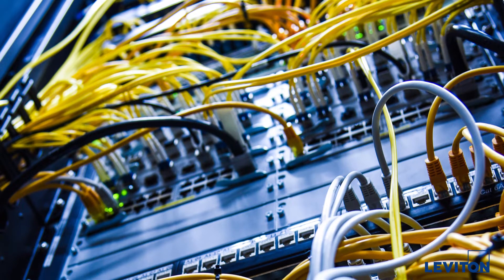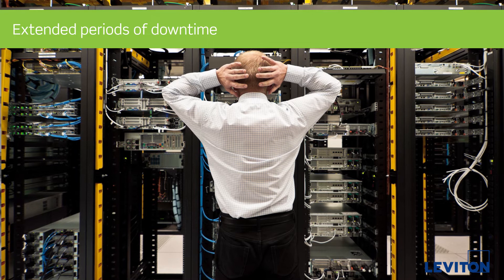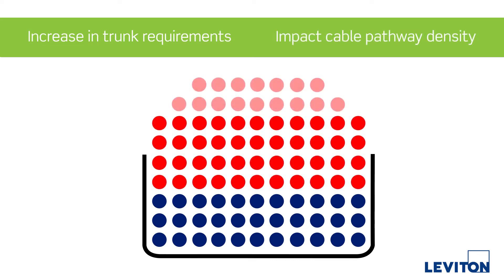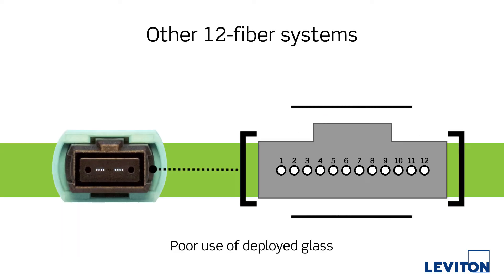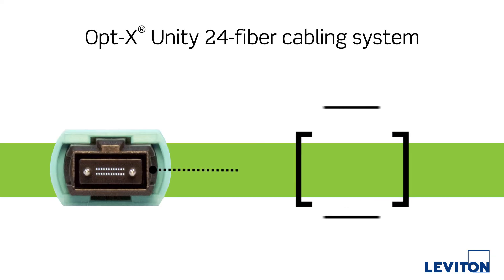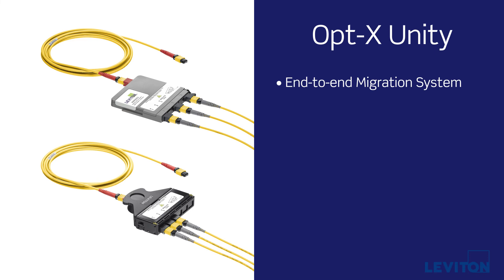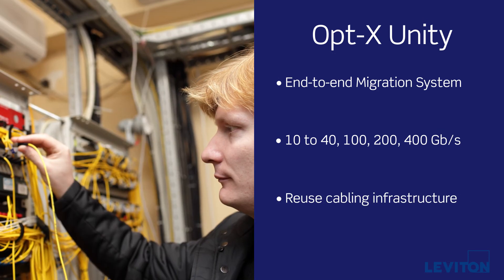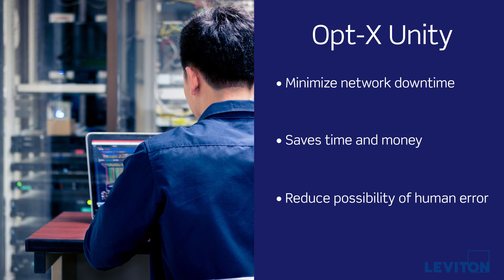Opt-X Unity Fiber Optic Migration System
Update your data center to meet new high-speed applications with the Leviton Opt-X® Unity Fiber Migration System — a single, simple connectivity solution that reduces cost and saves time by reusing the fiber backbone. This makes it easy to migrate from 10 to 40, 100, 200 and 400 Gb/s networks to speed tech refreshes, reduce labor and minimize network downtime. The system components are available in multimode and single-mode systems (OM3/OM4/OS2), and feature industry-leading 24-fiber MTP® connectors.